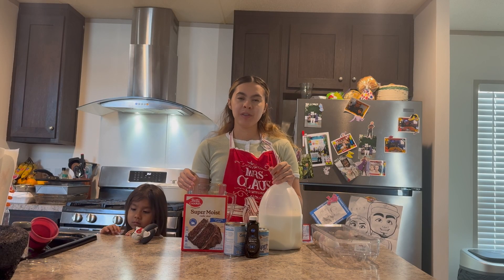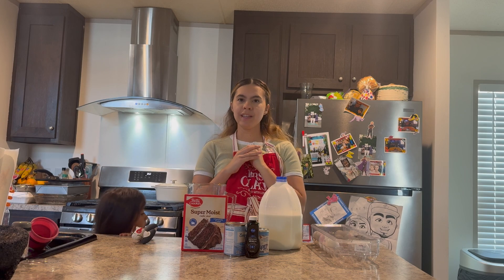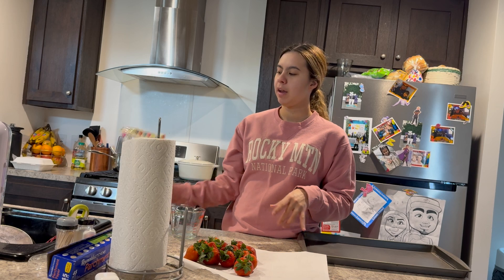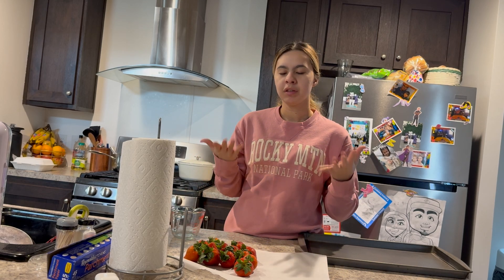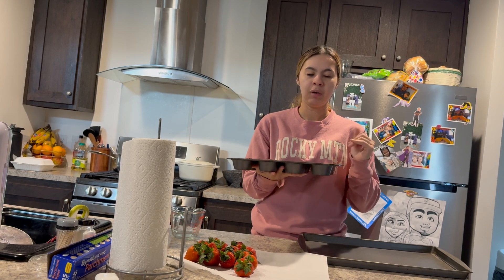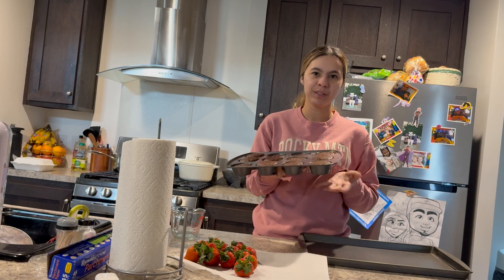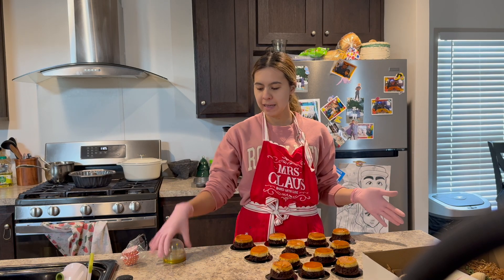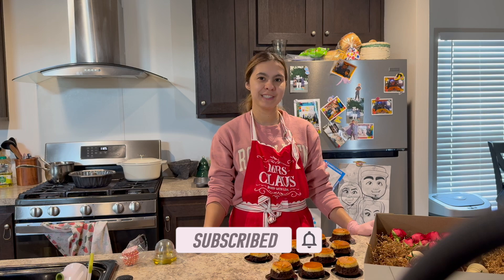Do an order with me | Elegant & Delicious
Hi my name is Ashley Estrada, I am 25 years old! I am from Colorado, and I am owner of A’s Sweetz. I am Mexican/American my parents are from chihuahua. My birthday is September 17, proud Virgo! My channel is going to be a little bit of everything. I plan to do tutorials on chocolate covered strawberries, vlogs where you get to see my little family. I am a proud mommy of a five year old, her name is Camila. With open arms I welcome you!